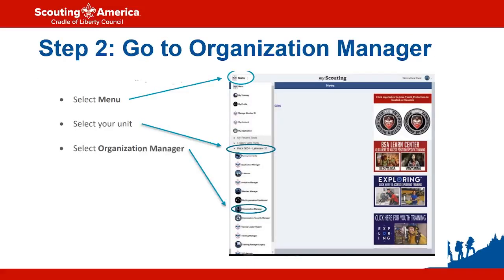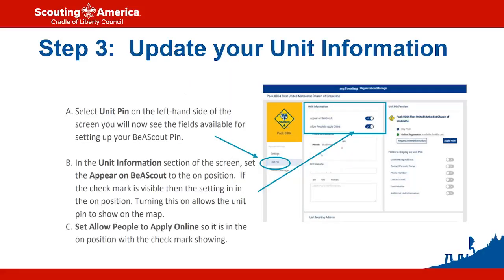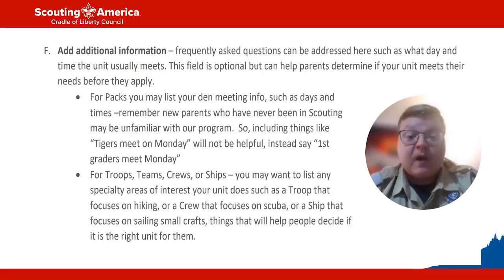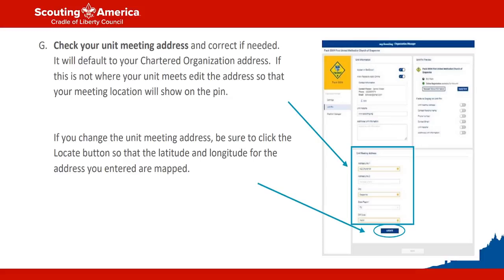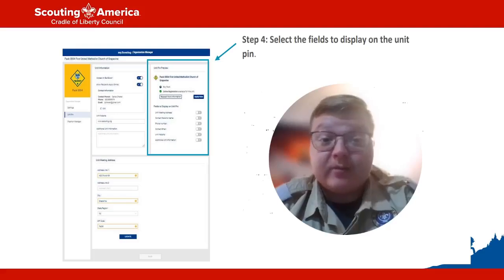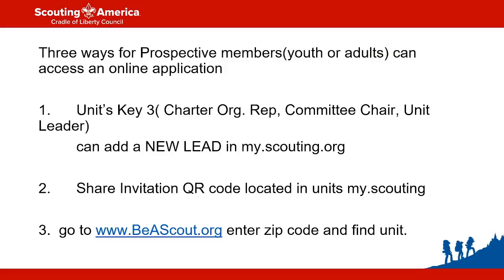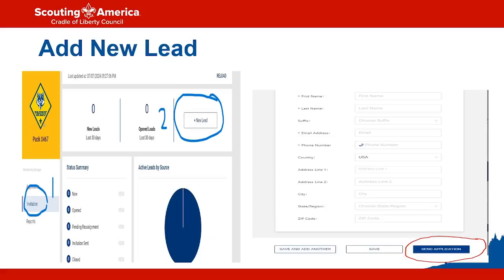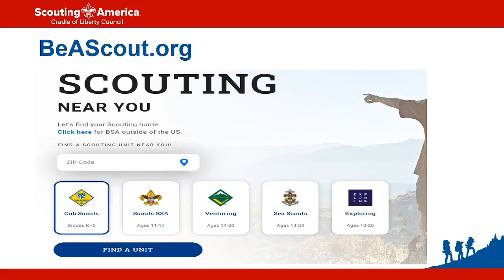Membership Monday - BeAScout Pins & Online Applications - July 7, 2025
Many families looking to join Scouting find your unit through BeAScout.org, so it's really important that your unit's info is up-to-date. Many families are accustomed to registering for programs online, so this video explains how to update your unit pin and enable online applications.